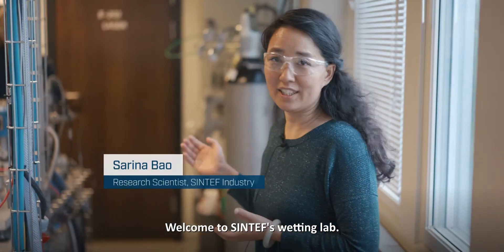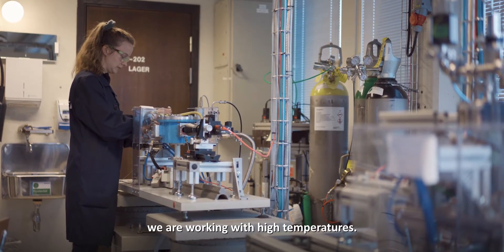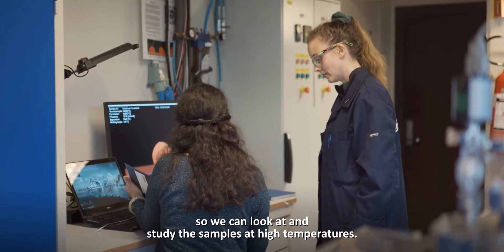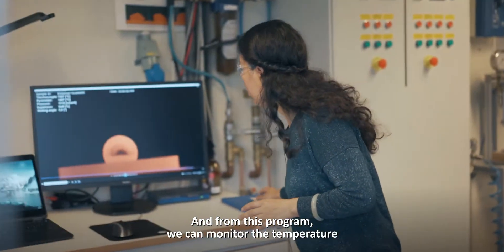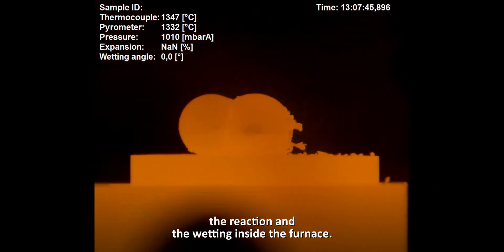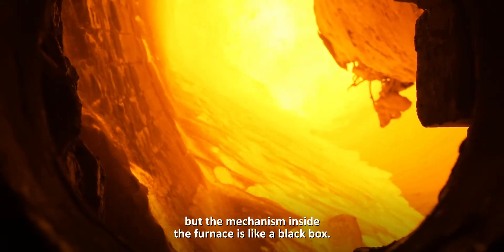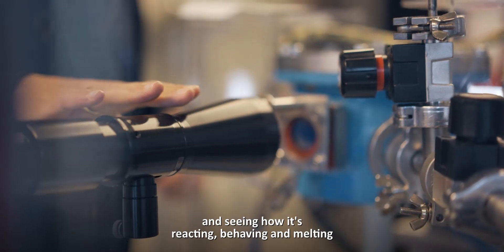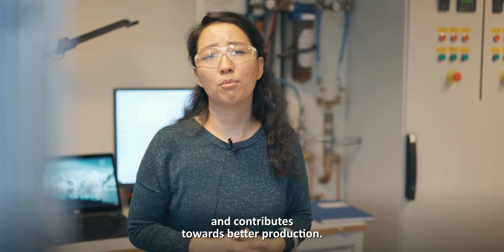Process Metallurgical Labs, The Wetting Lab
The Wetting Lab